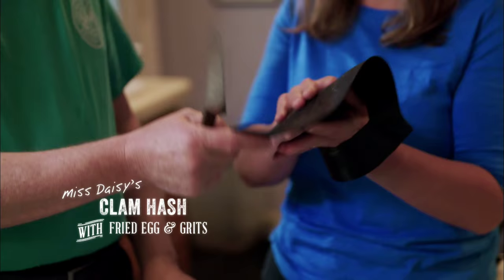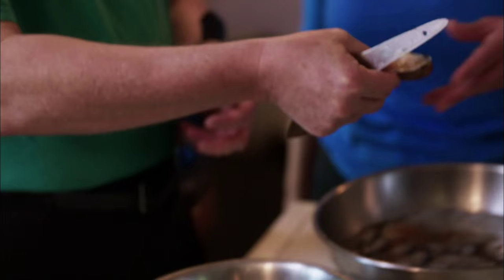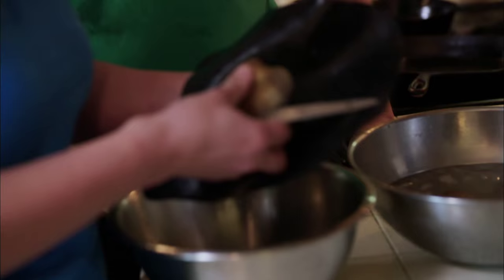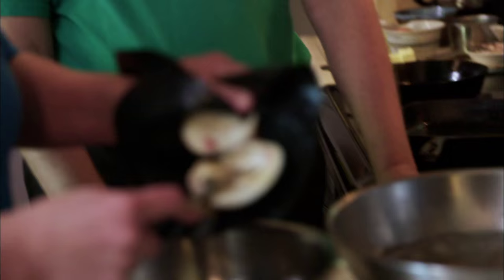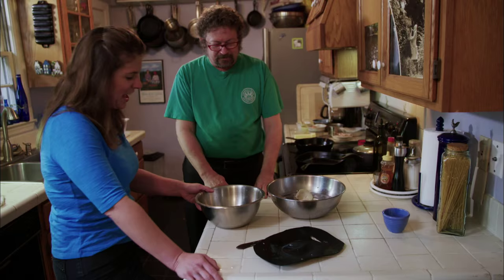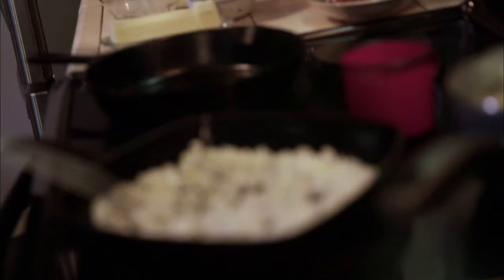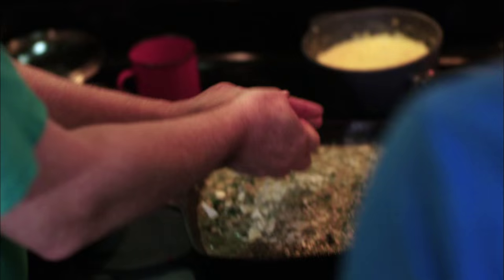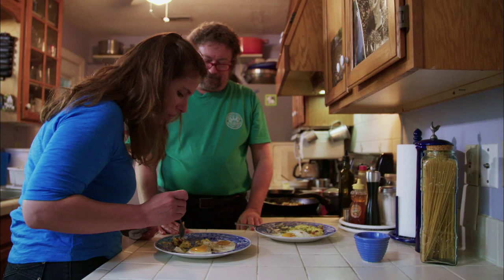Frank Lee's Clam Hash | A Chef's Life | PBS Food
Vivian learns a new way to open clams and gets an introduction to a Gullah favorite.